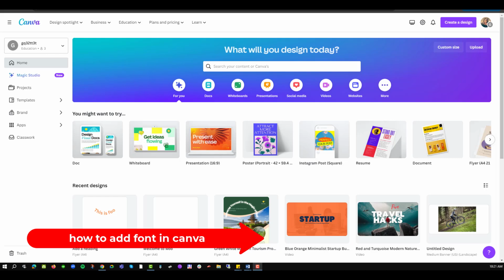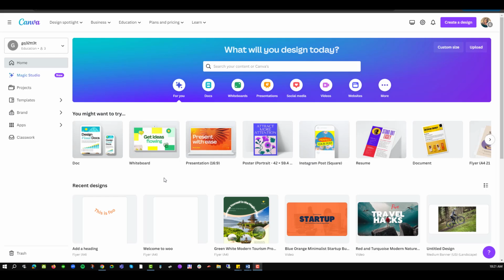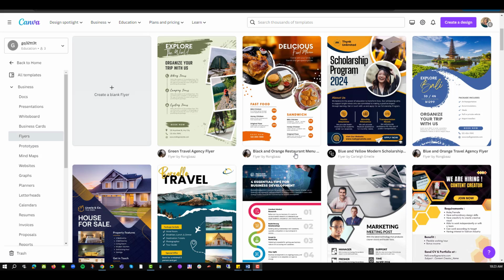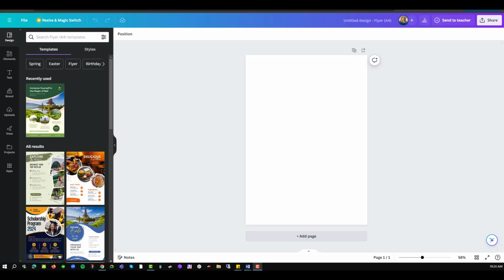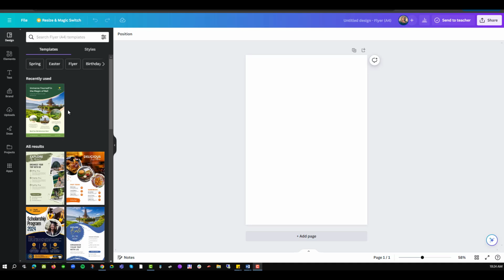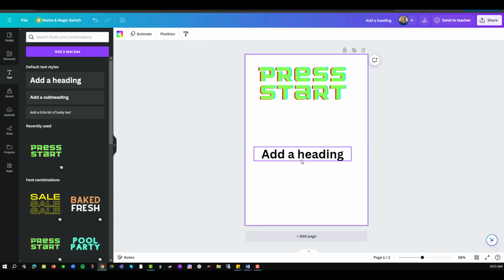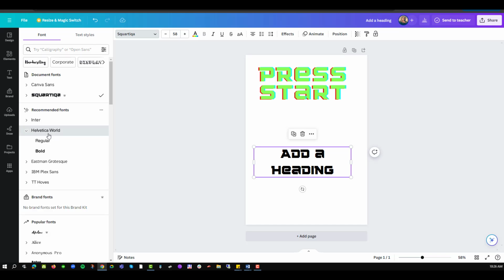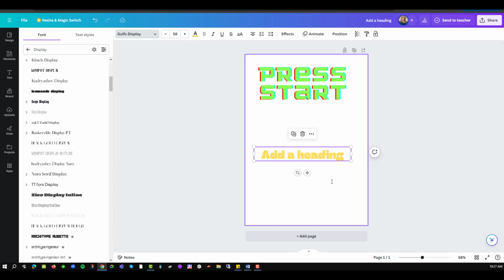How to Add Font in Canva ? ( STEP BY STEP )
In this video I'll show you  How to Add Font in Canva ? . The method is very simple and clearly described in the video. Follow all of the steps & How to Add Font in Canva ?